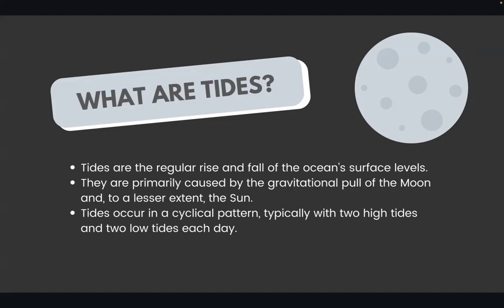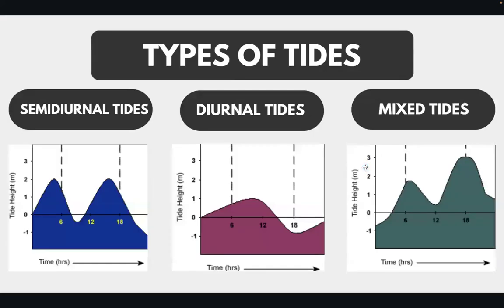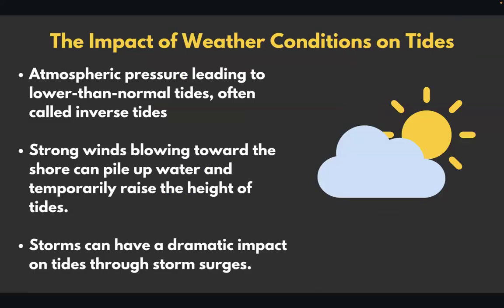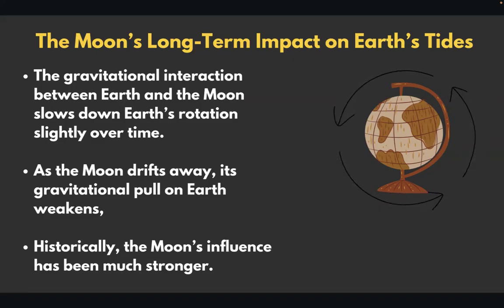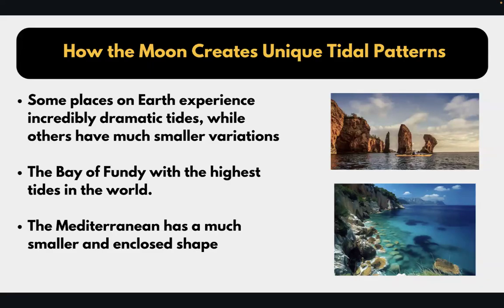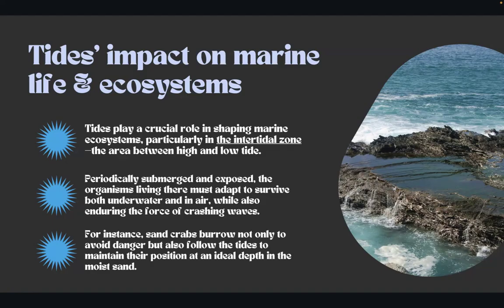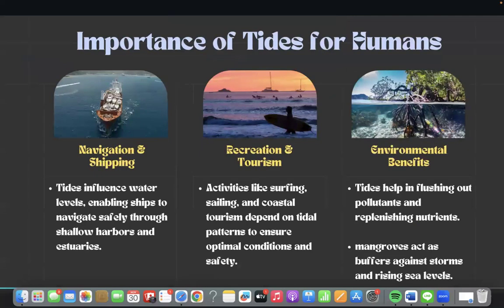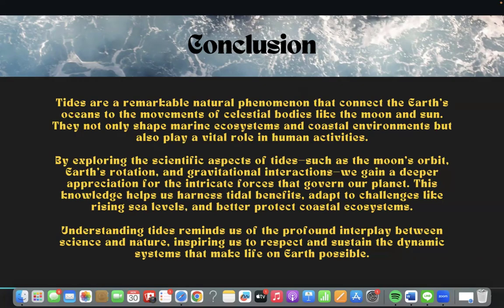Tides and the moon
Stargazer (ICGN112)
1.Shothimone Panghom(6780119)
2.Theethad Pengpinit(6580832)
3.Waratchaya Varamali (6481343)